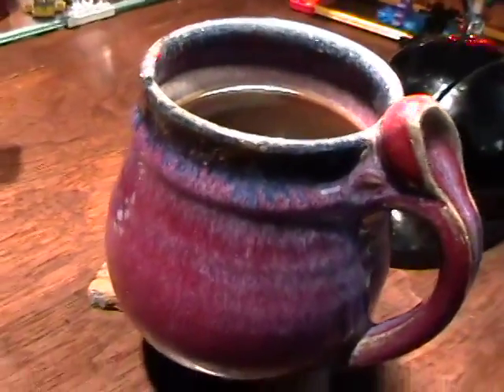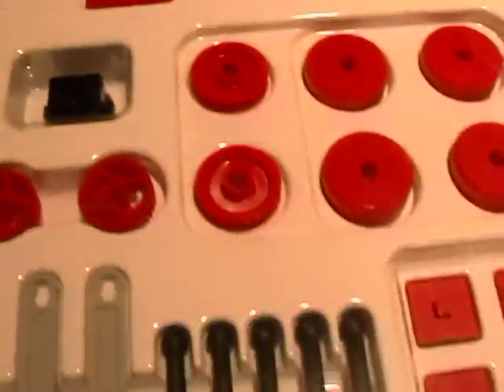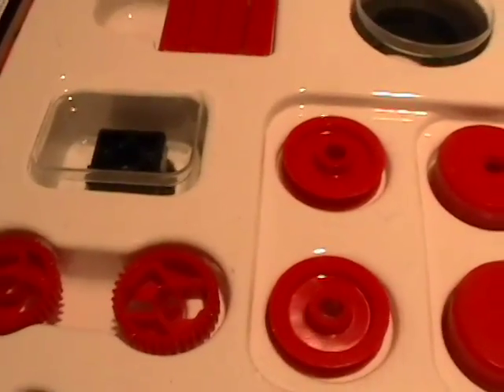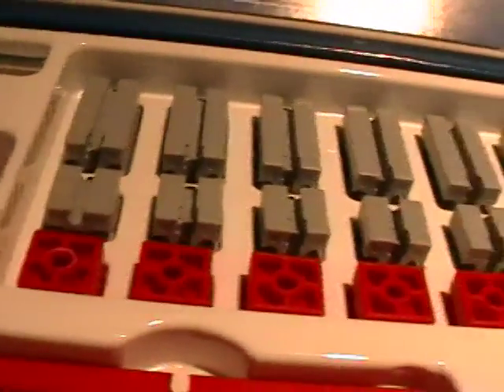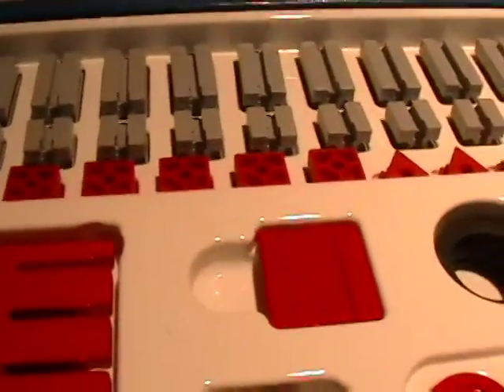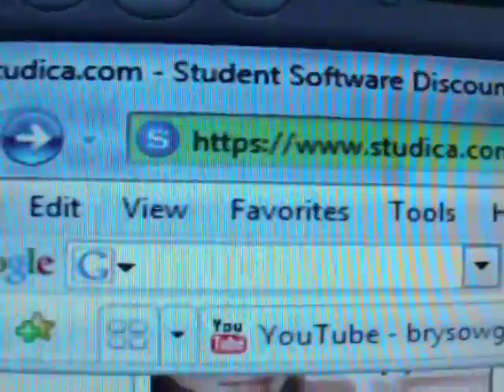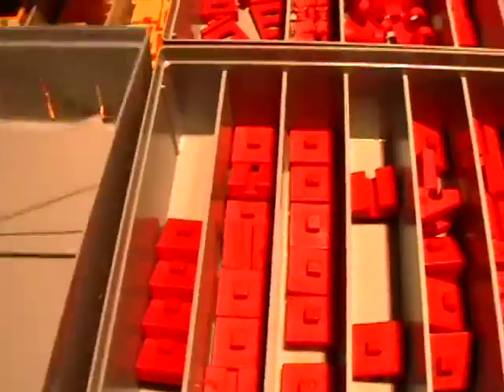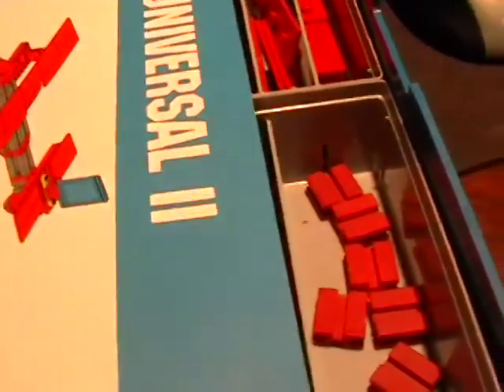Modeling Blog Daily - Building Engineering Models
This is my Modeling Blog Daily - 06/19/08 - Building Engineering Models.  I show several FISCHERTECHNIK sets including the CLASSIC 16 MODEL,  the first one I ever owned - TEACH-IN-ROBOT and the UNIVERSAL II.  I also show where you can get the FISCHERTECHNIK models in the USA and EUROPE...